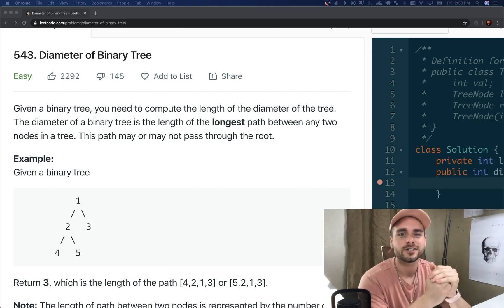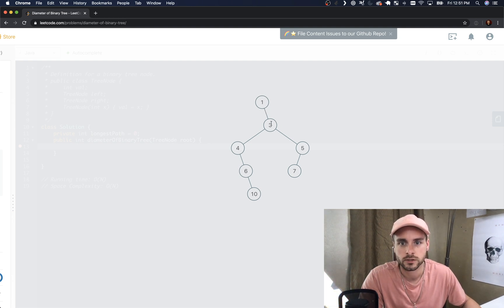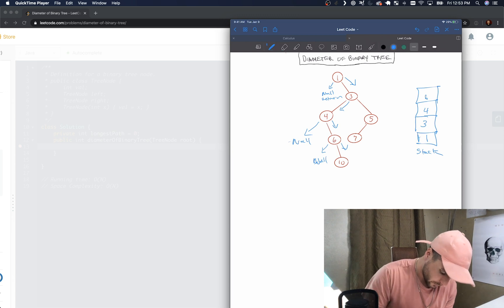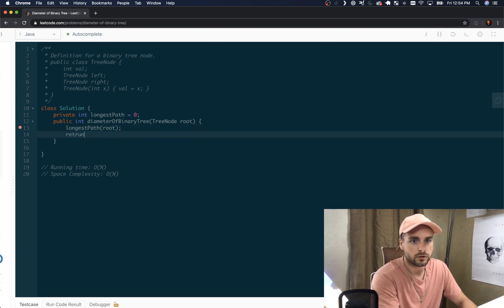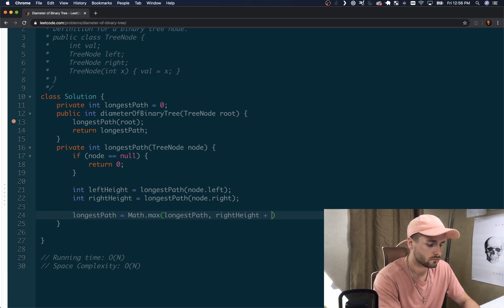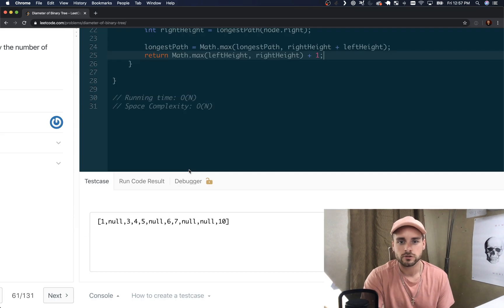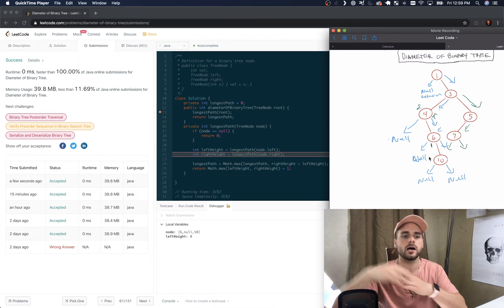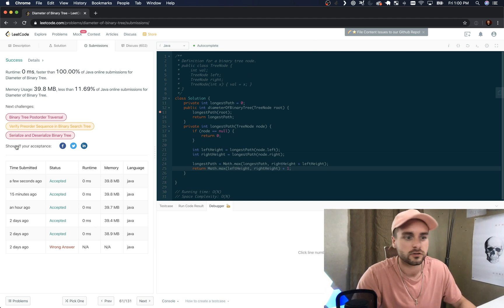LeetCode 543 | Diameter of Binary Tree | Algorithm Explained (Java)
The description reads:
"Given a binary tree, you need to compute the length of the diameter of the tree. The diameter of a binary tree is the length of the longest path between any two nodes in a tree. This path may or may not pass through the root.

Example:
Given a binary tree
          1
        2   3
      4   5
Return 3, which is the length of the path [4,2,1,3] or [5,2,1,3]."